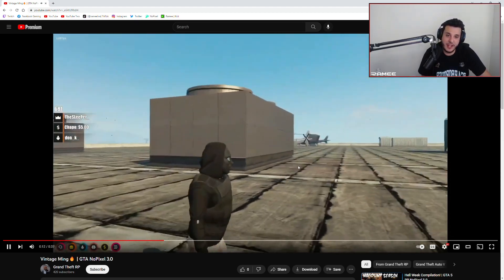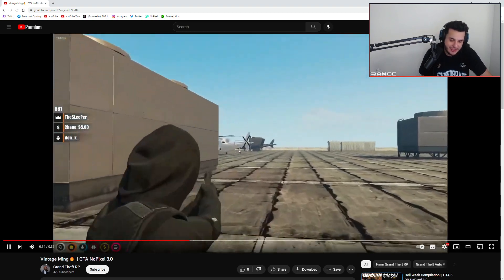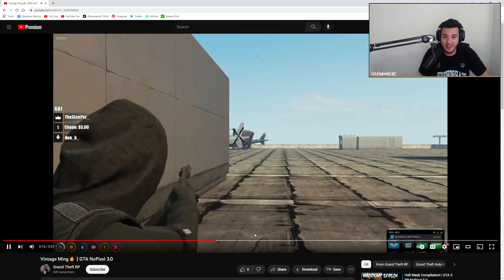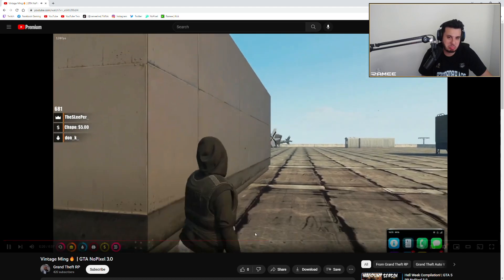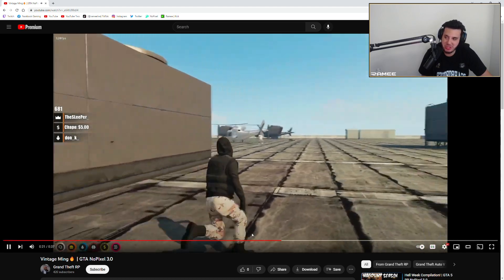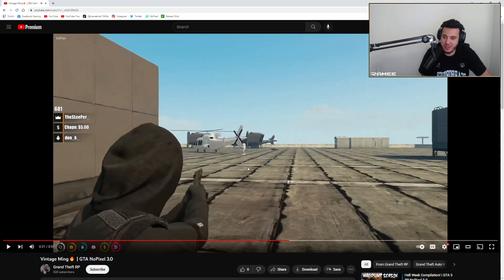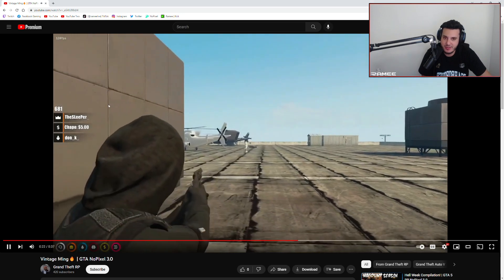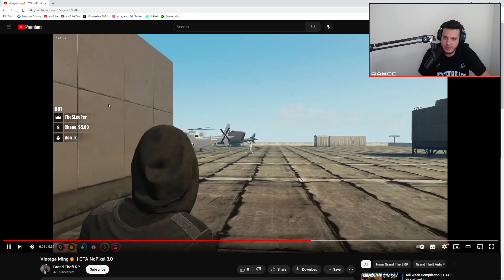Ramee Reacts to Ming Taking Down 4 HYDRA Members In One Go! | NoPixel RP | GTA | CG